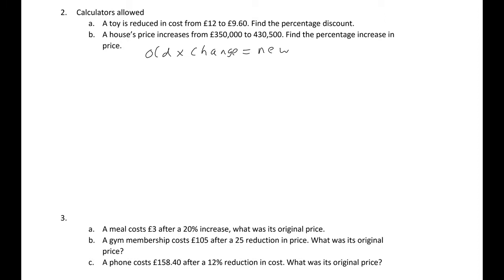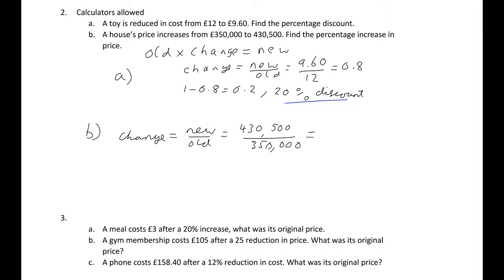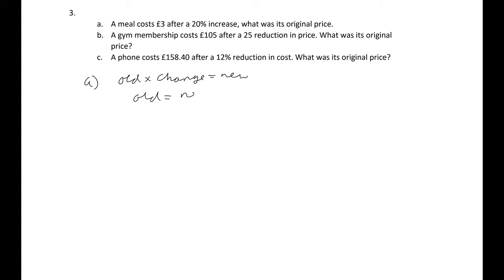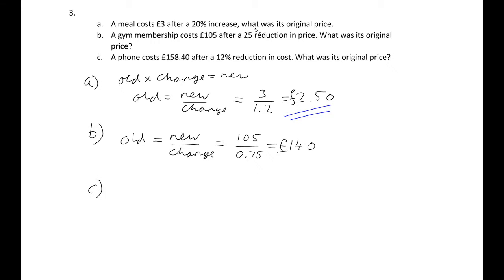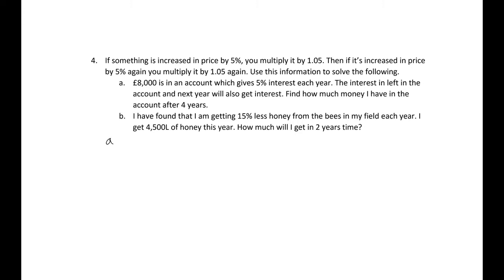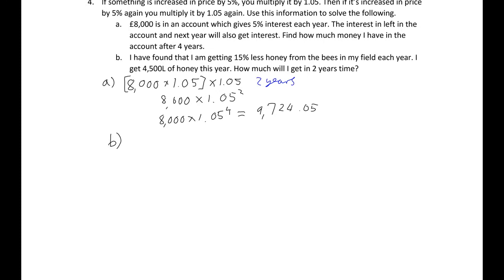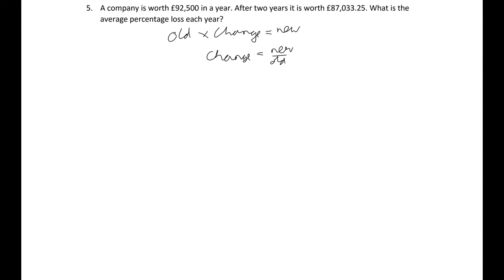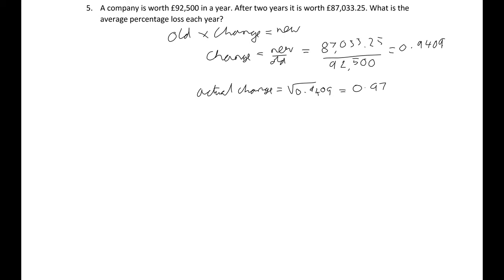Percentage change Advanced questions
GCSE percentage change questions. Harder questions with worked answers. Including working out the original price and the percentage change. Also touching on compound interest.